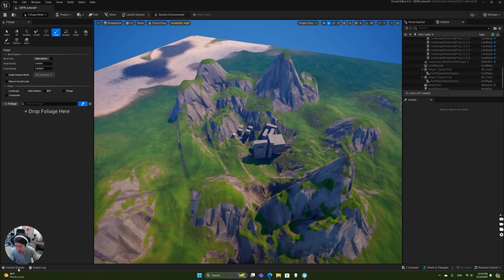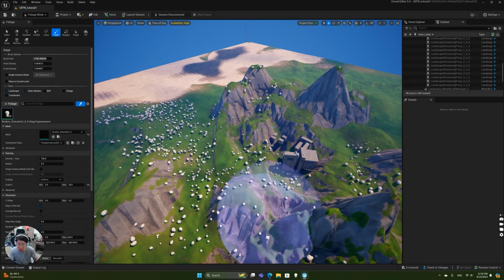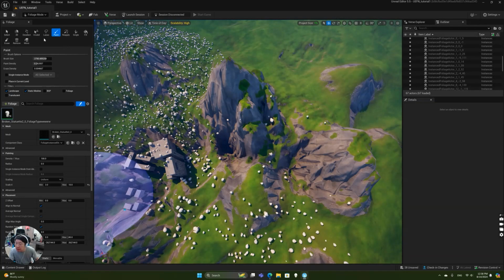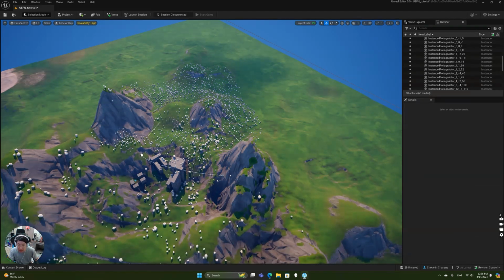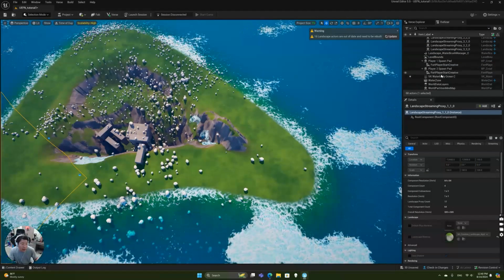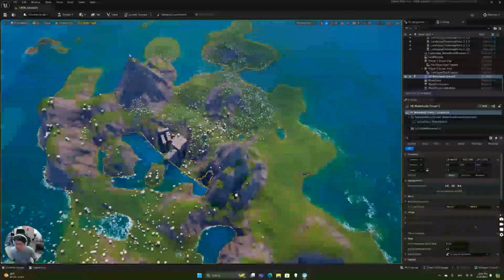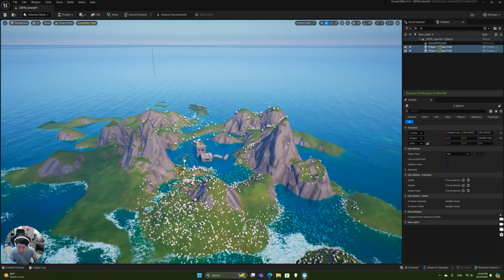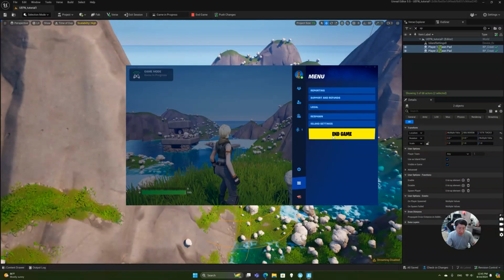UEFN Foliage and Water